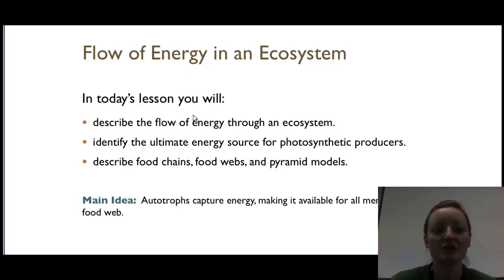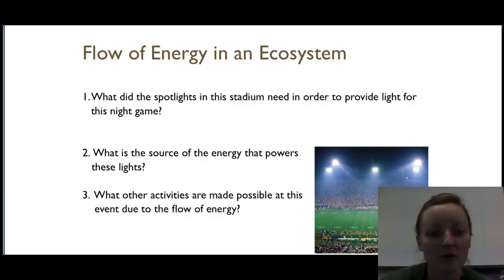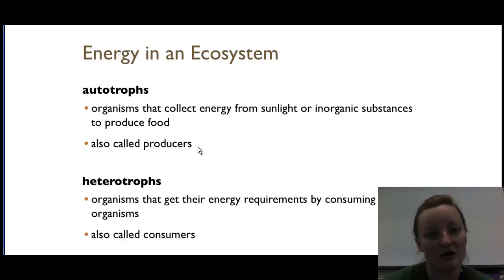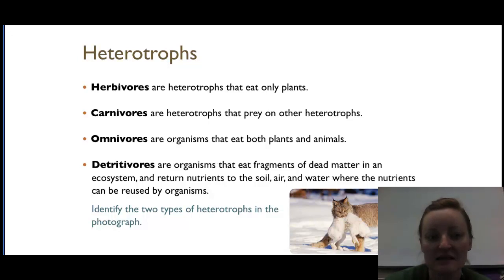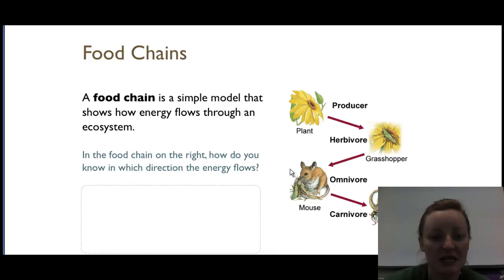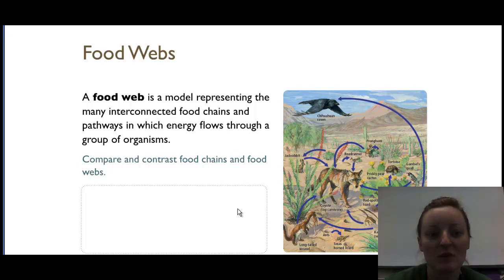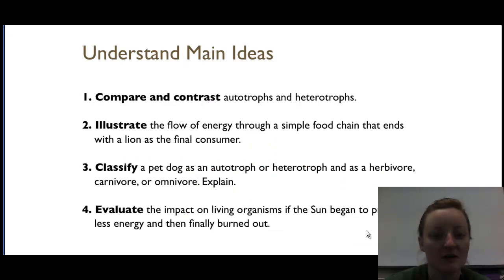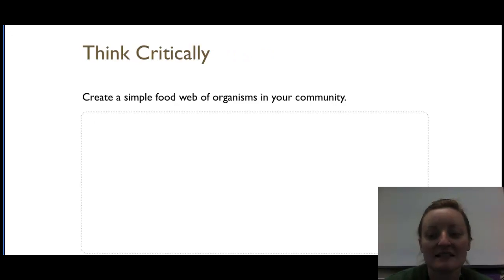Flow of Energy in an Ecosystem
How Energy Flows